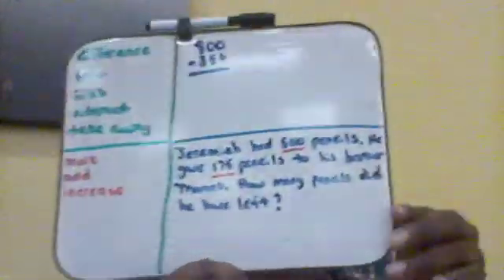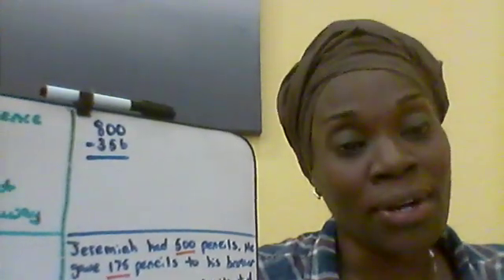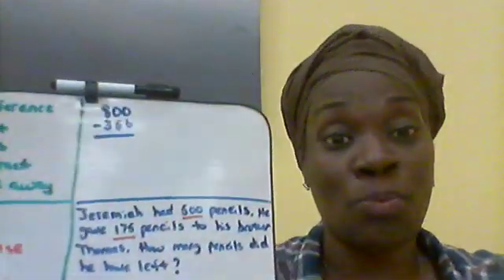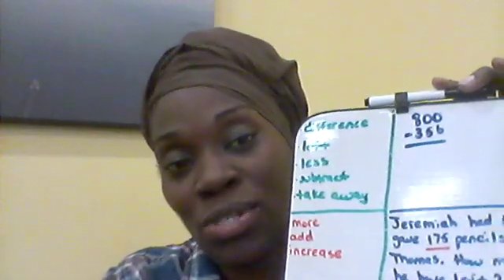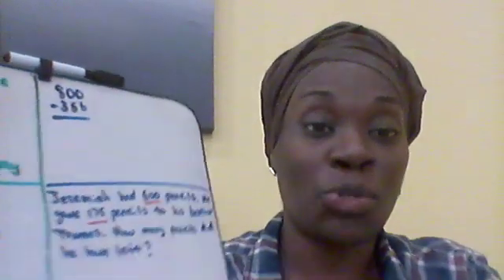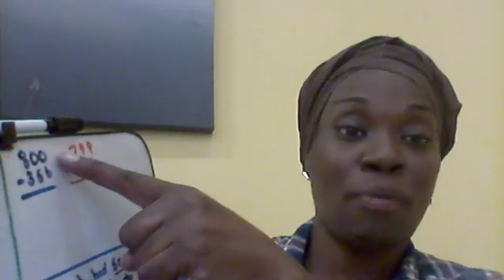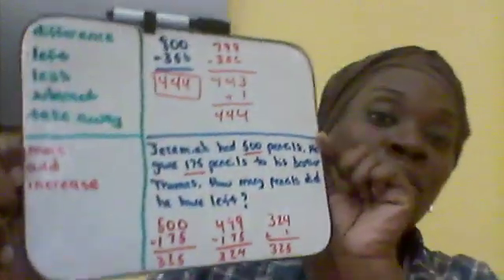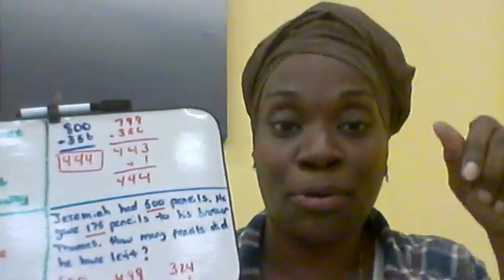"Subtract 1" Strategy Practice Through Word Problems, Part 1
Elementary Math Practice.